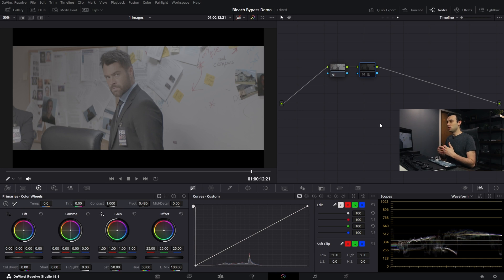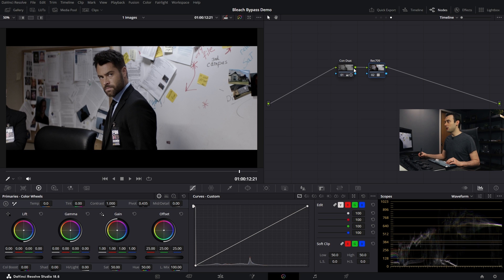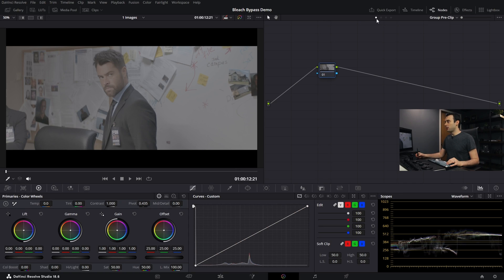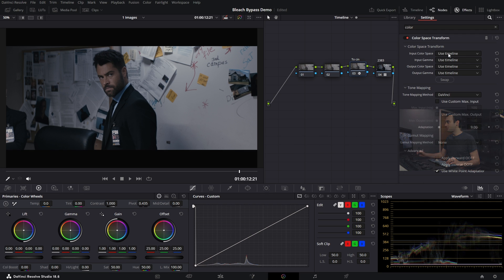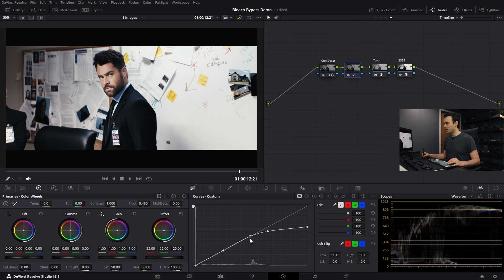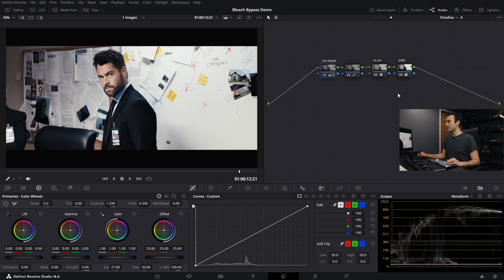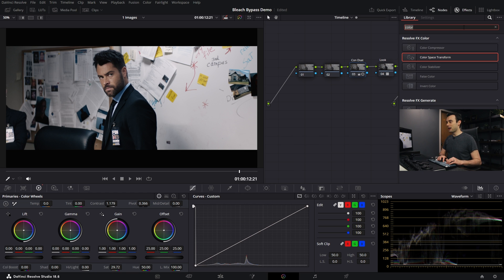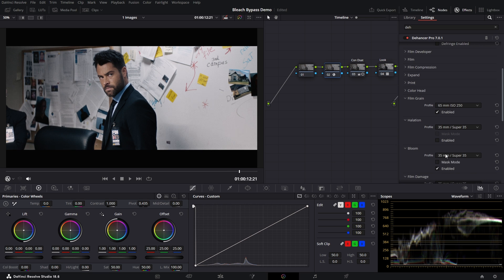3 Levels of Bleach Bypass: How to get the Look in Davinci Resolve from easy to complex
Bleach Bypass is one of the most talked about looks in filmmaking. But is it really as illusive of a look as people make it sound? Made famous by iconic films like Saving Private Ryan. In this video I walk through three levels of difficulty to implement this look. So whether you are a beginner, intermediate, or advanced you can apply the lesson. I also discuss the traditional bleach bypass process in film systems and how to use color management along with print film emulation techniques like PFE LUTS, grain, and halation for superior results compatible with Davinci Resolve 19 and previous generations.

Huge shout out to Smarter Every Day for the Microscopic B-roll of B&W Film! If you don't follow Destin's work, you totally should.

0:00 Bleach Bypass in 30 Seconds
1:01 Easy Bleach Bypass Look
1:45 How Bleach Bypass actually works
4:36 Building level 2
8:27 Advanced Bleach Bypass